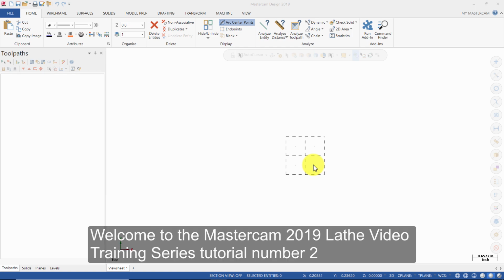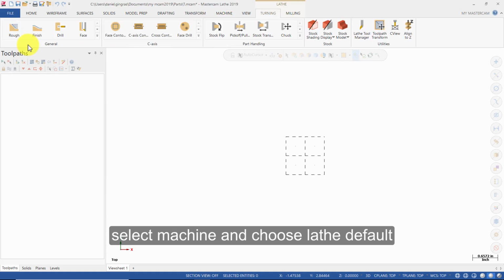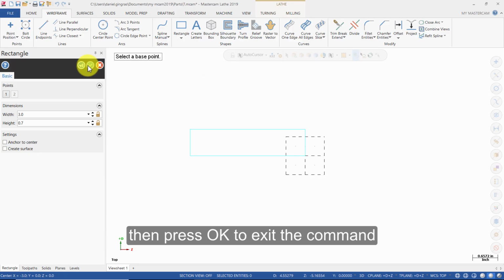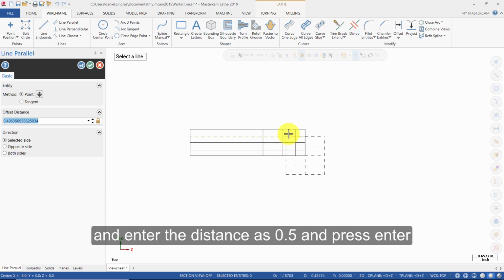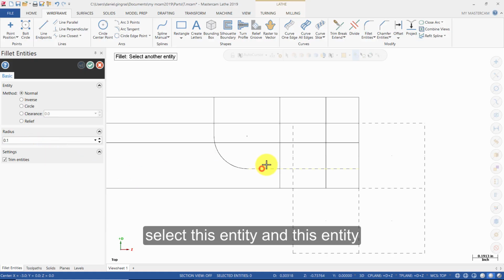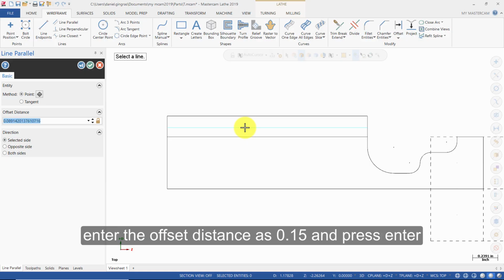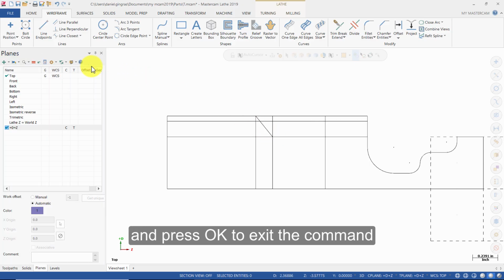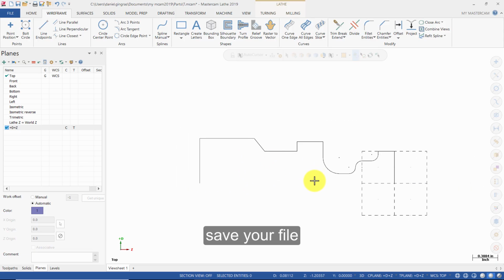1 Geometry Creation